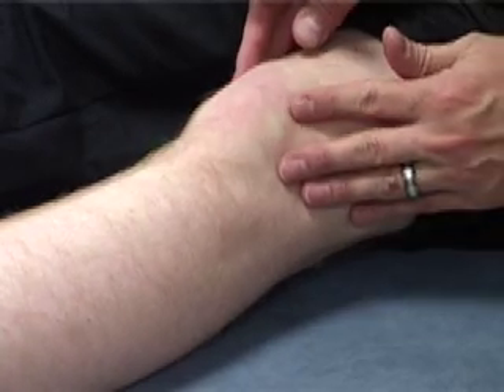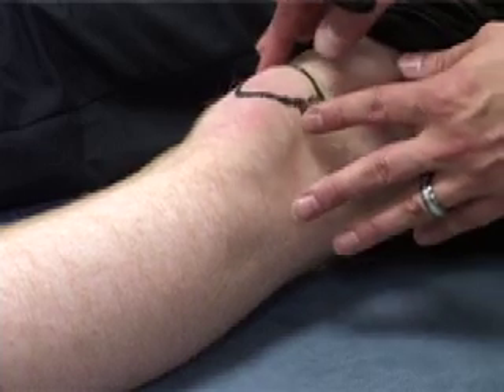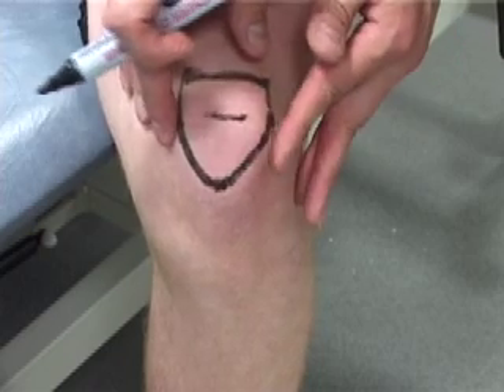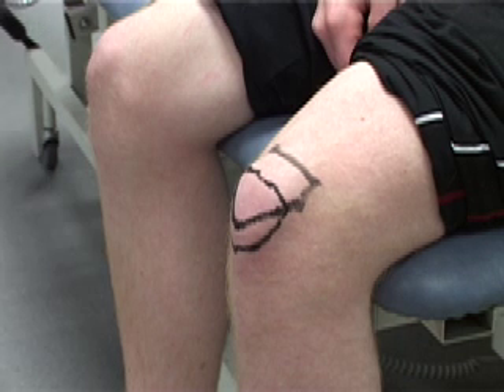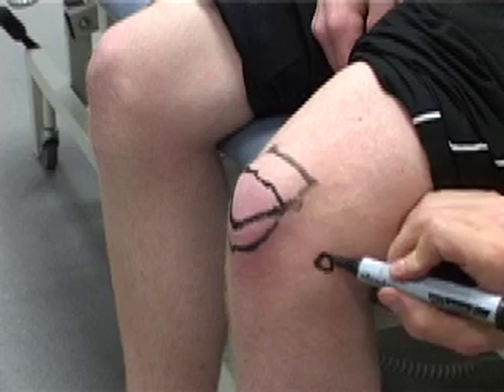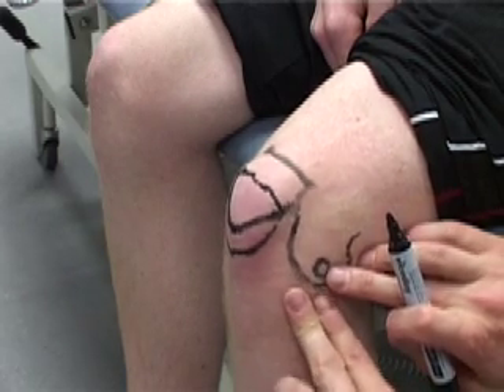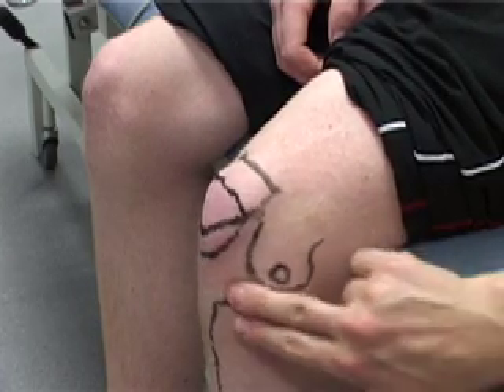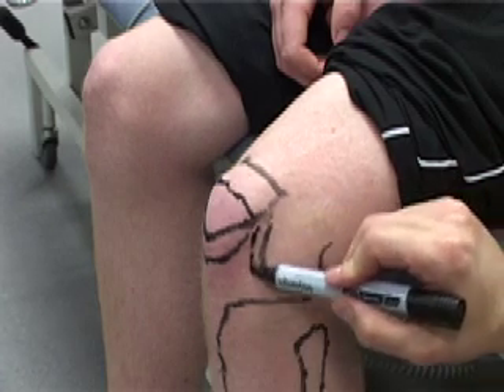Basic surface anatomy knee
Basic bony surface anatomy of the knee